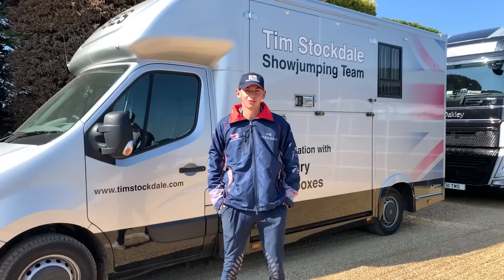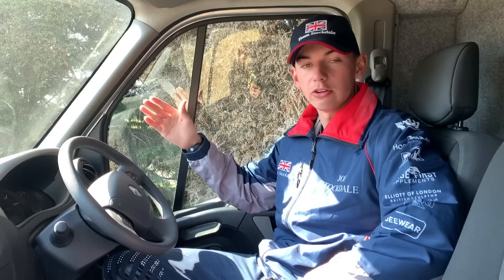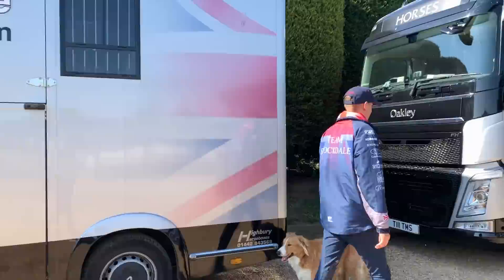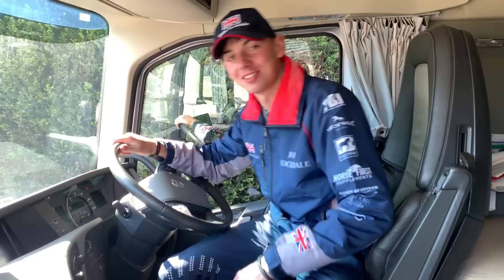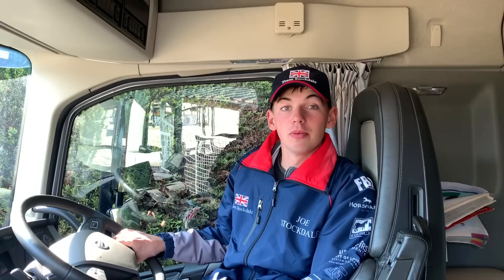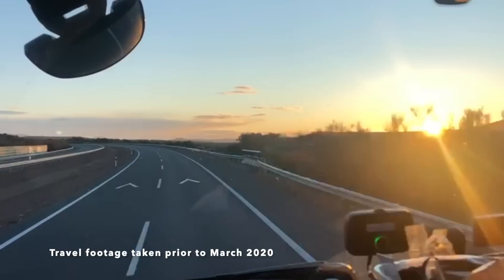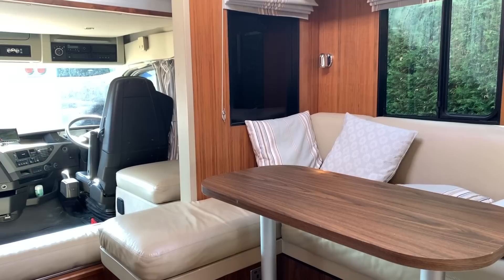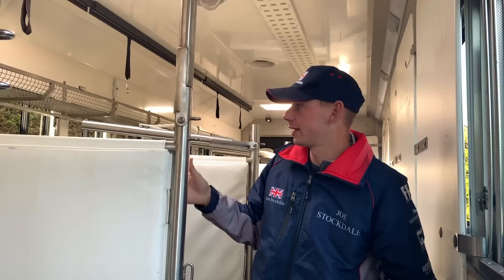Horse Lorry Tour - Insights with Joe Stockdale | Guest Vlog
In his second vlog for the FEI, British showjumper Joe Stockdale shows you how his team and him travel their horses. Joe gives you an insight into all his horse lorries and gives you a whole lorry tour.

What would you like to see in the next vlog?